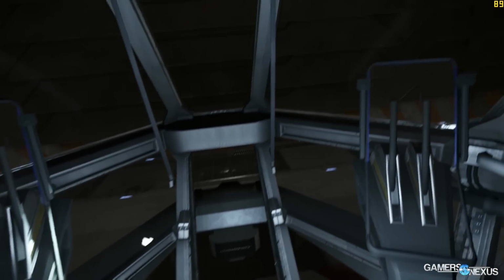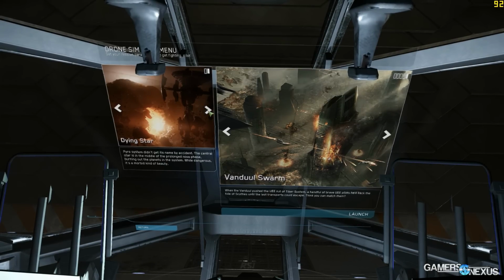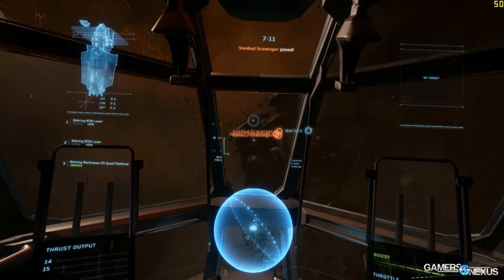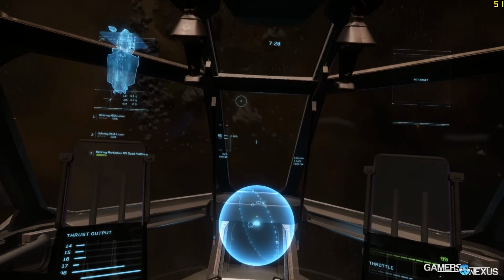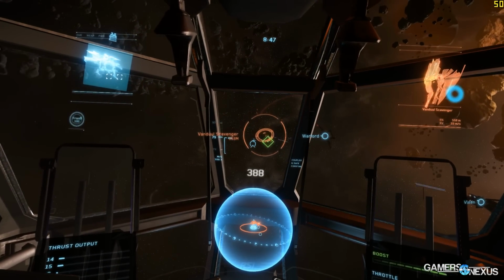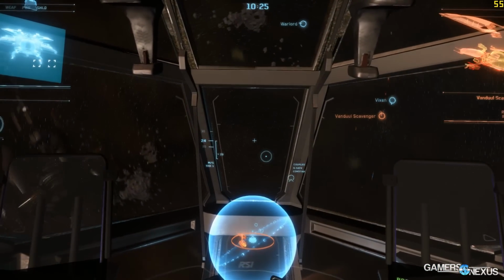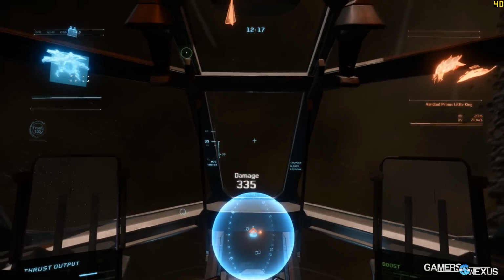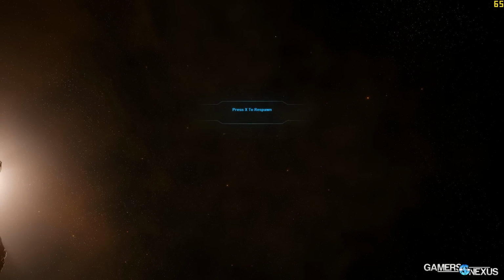Star Citizen Arena Commander Alpha Gameplay v .8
This is a Let's Play of Star Citizen's Arena Commander (dog-fighting module) version 0.8 alpha. The footage is raw gameplay capture at max settings with voice-over commentary.